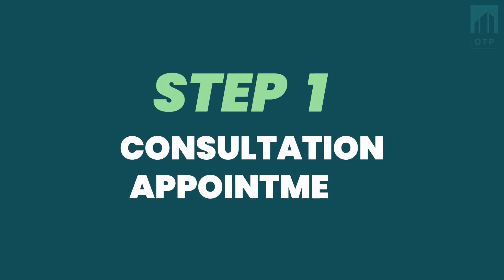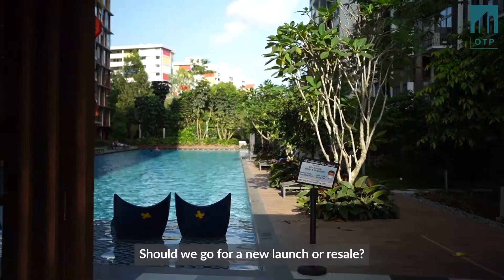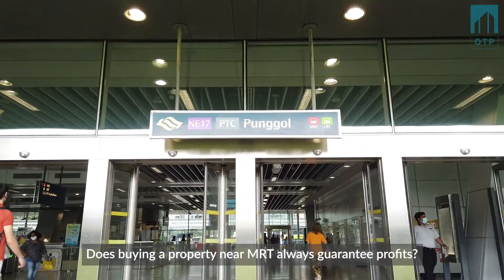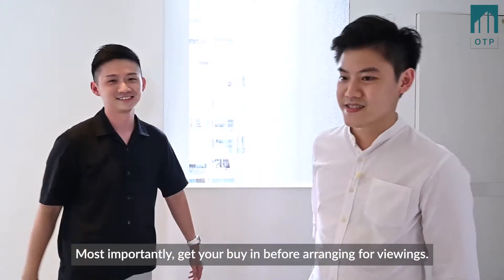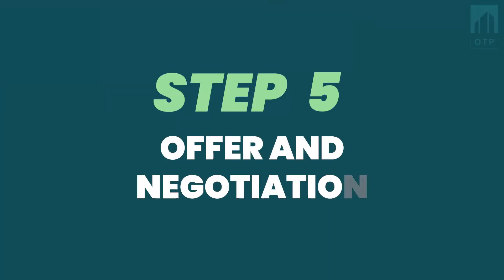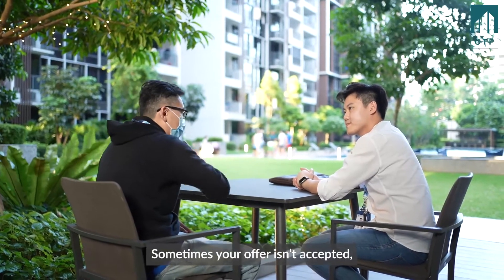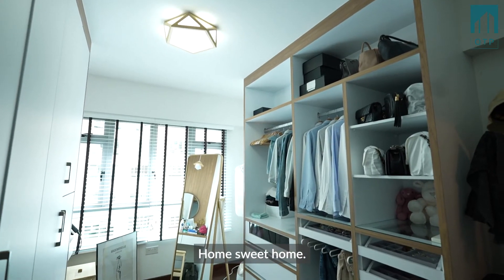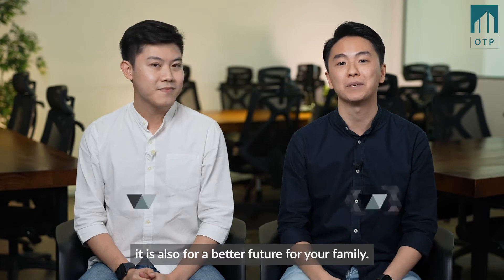Educational Video Own This Property 1.2 | Learns video portfolio